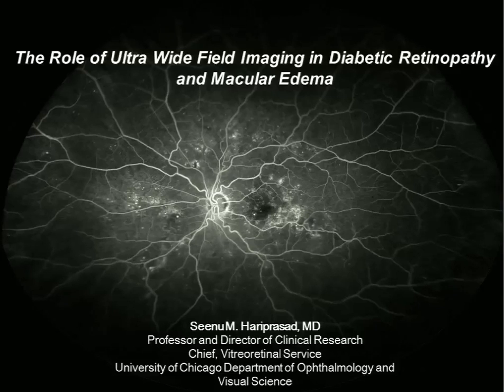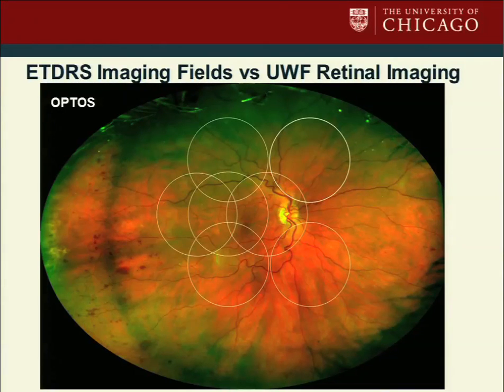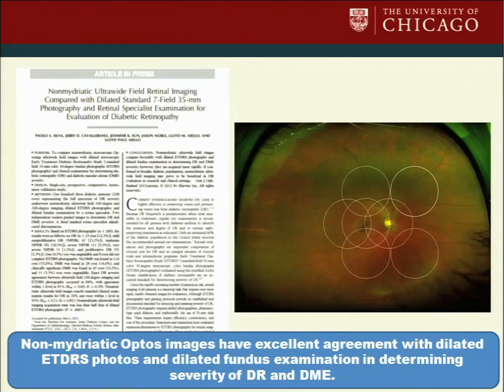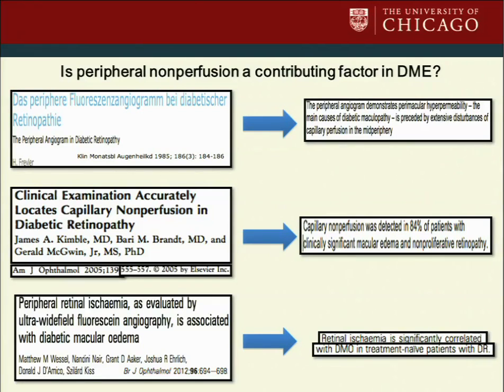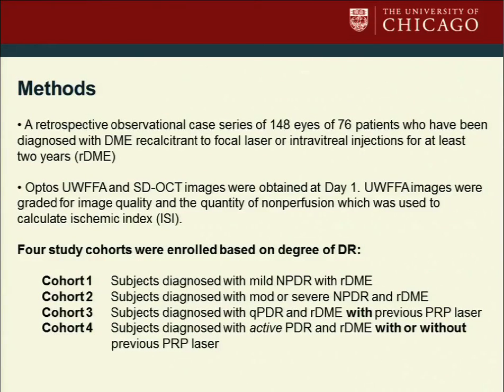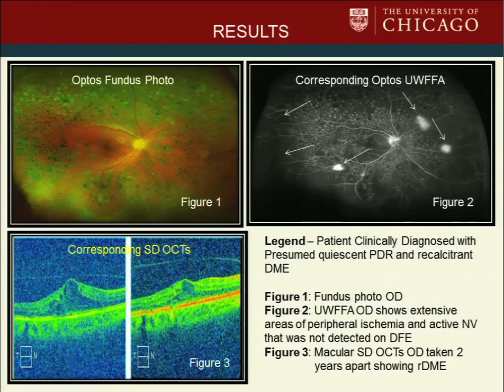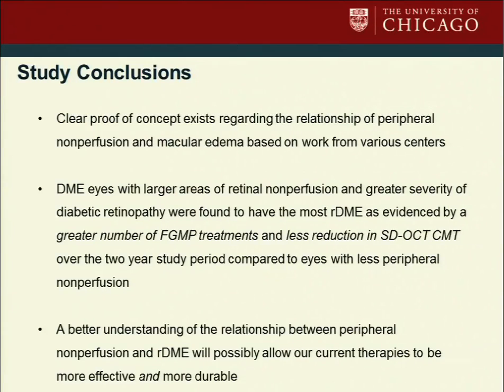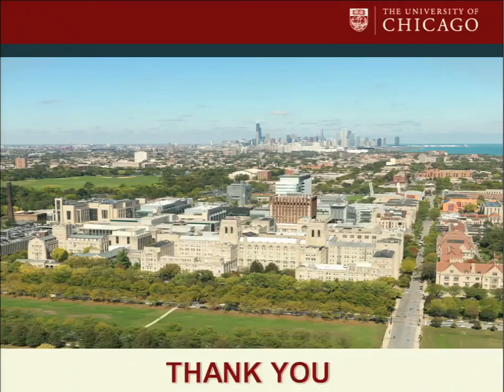The Role Of Ultra Wide Field Imaging In Diabetic Retinopathy And Macular Edema, Seenu M Hariprasad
The Role Of Ultra Wide Field Imaging In Diabetic Retinopathy And Macular Edema
Prof. Seenu Hariprasad
Associate Professor and Director of Clinical Research, University of Chicago, USA

Presented as part of Optos' WOC2014 Symposium titled "Ultra-Widefield Retinal Imaging- A New Standard of Care: Clinical Applications & Case Studies" on 4 April, Tokyo, Japan

Optos is continuing to expand the clinical applications of optomap Ultra-widefield Imaging.  Studies demonstrate that significant clinical changes in diseases such as diabetic retinopathy, retinal vein occlusion, degenerative and inflammatory disease occur in the peripheral retina.  Thus, the ability to image and monitor the entire retina with Ultra-widefield Imaging is crucially important.  Additionally, targeted photocoagulation guided by Ultra-widefield imaging may work together with pharmacological intervention to aid improved outcomes in Diabetic Macular Oedema.  This symposium will educate delegates on the role of Optos technology to enable a new standard of care to be delivered that will lead to more effective detection and treatment of the retinal disease.

CHAIR: Prof. Dr. Sebastian Wolf
Director & Chief, Inselspital University Bern, Switzerland

Other presentations include:
Peripheral Autofluorescence And Clinical Findings In Retinal Degenerative Disease
Prof. Srinivas Sadda
Professor of Ophthalmology, Doheny Eye Institute, USA

Ultra-Widefield Angiography In Retinal Vein Occlusion
Dr. Szilárd Kiss
Associate Professor and Director of Clinical Research, Weill Cornell Medical College, USA

Wide-Field Fundus Photography And Fluorescein Angiography In The Diagnosis And Management Of Non-Infectious Uveitis
Prof. Quan Nguyen
Chair of Ophthalmology, University of Nebraska Medical Center, USA